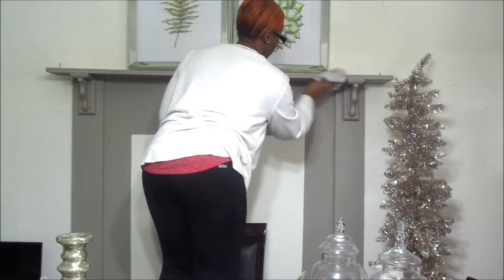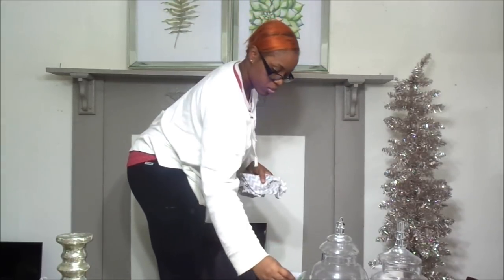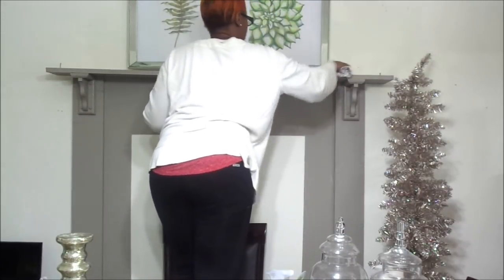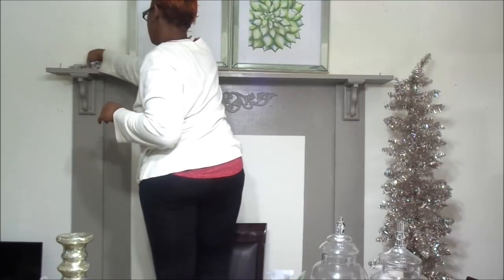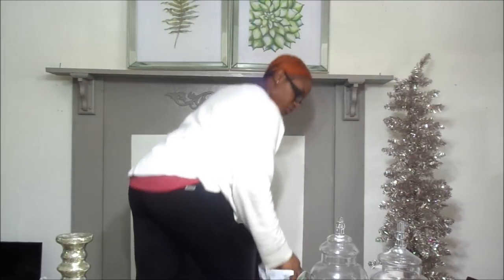CHRISTMAS DECORATING| Decorate My Dining Room Mantel With Me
Hey Famz, today's video is a kick start to my 2018 Christmas Series. I am starting with my dining room mantel. I had so much fun with this video and I so hope that you guys enjoy it. YOU GUYS ROCK and We LOVE YA!

My intro and outro and YouTube Music Library